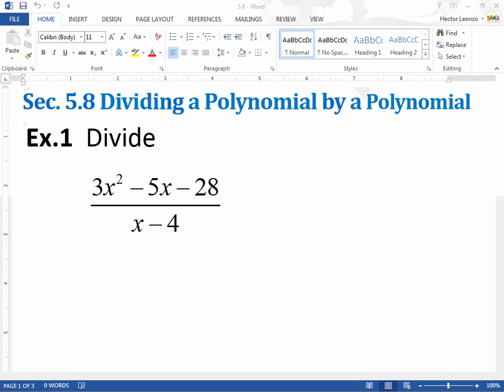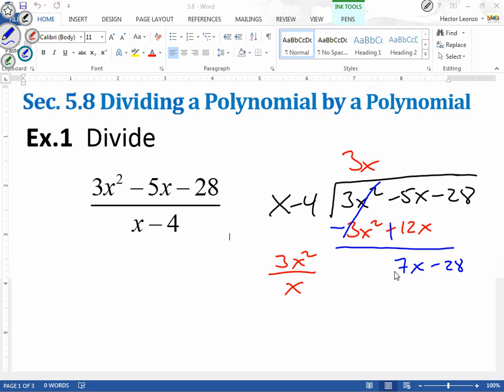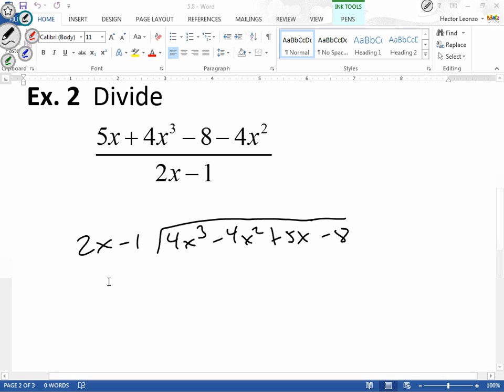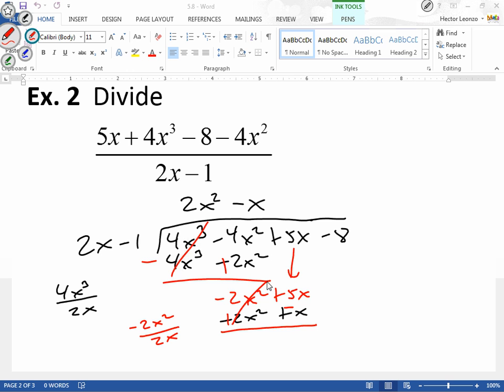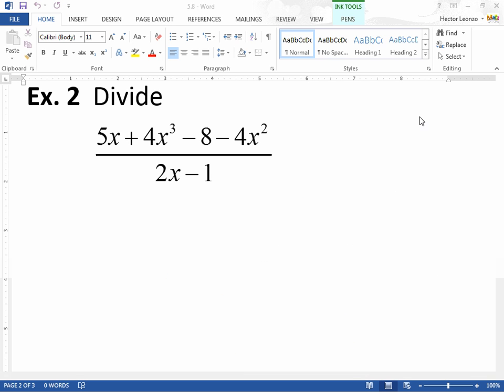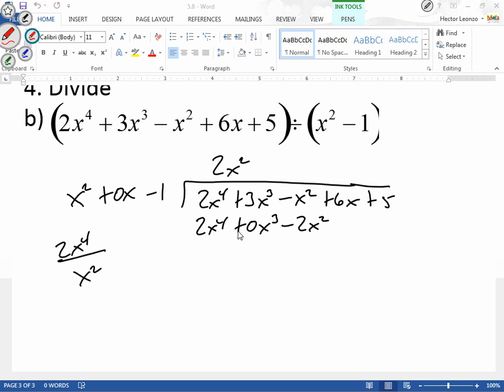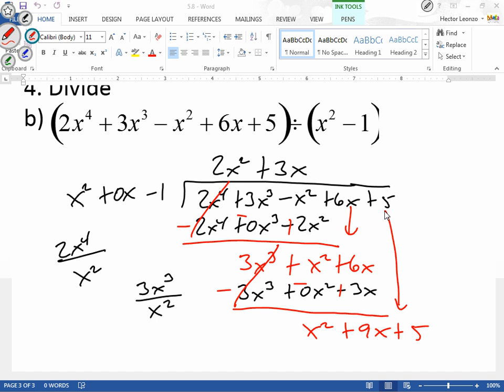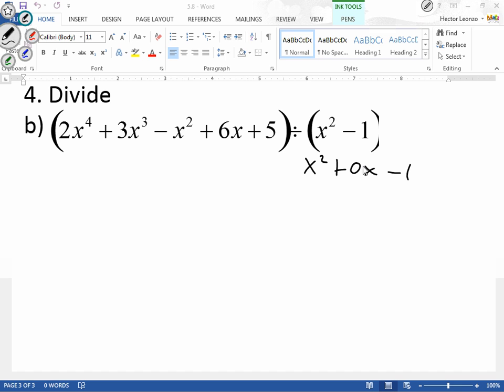Leonzo Math1050 5.8